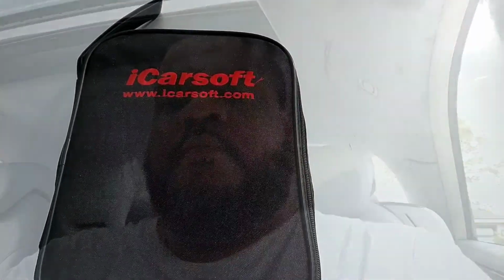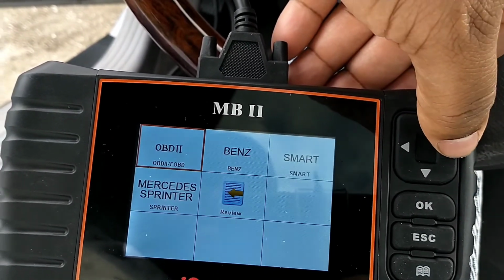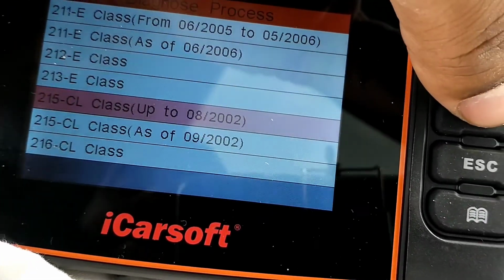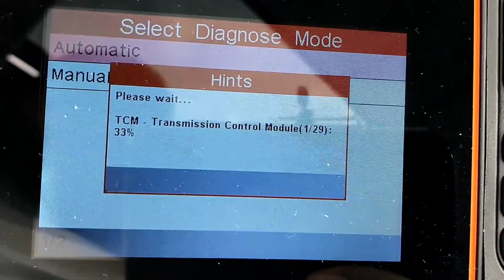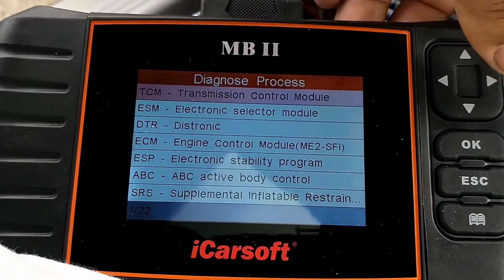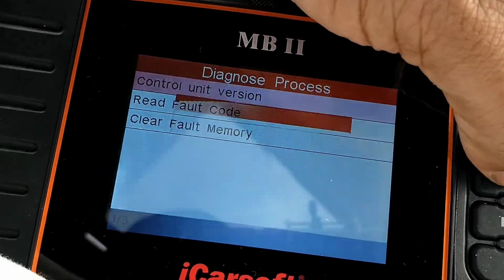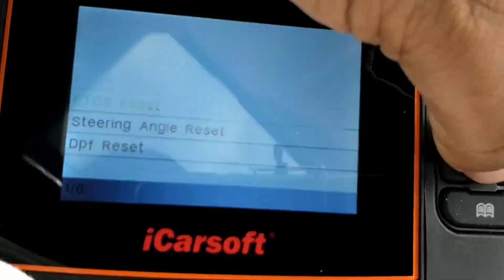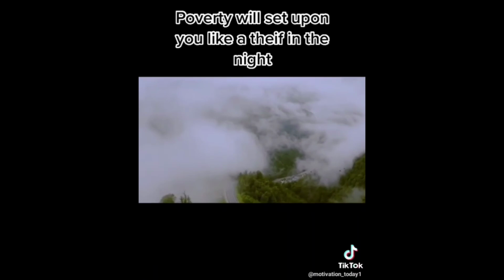iCarsoft MB II Diagnostic Tool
How To Use iCarsoft MB II Diagnostic Tool